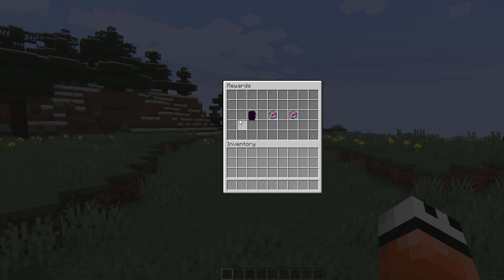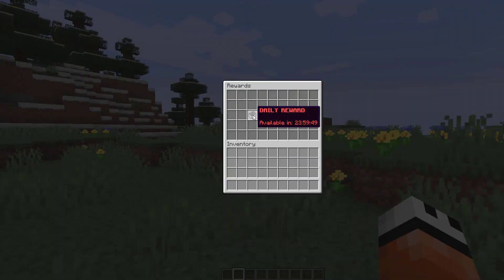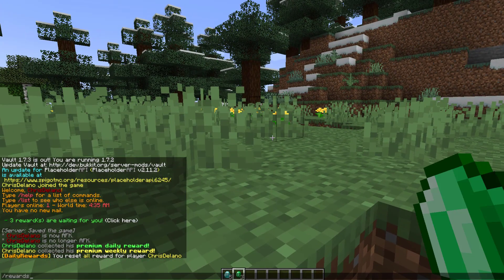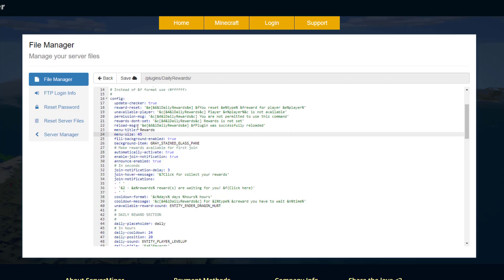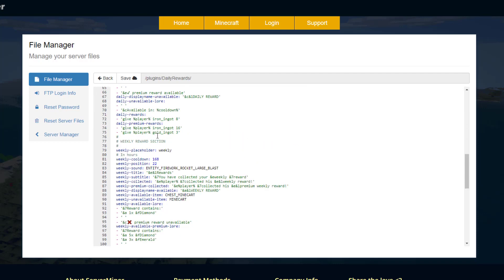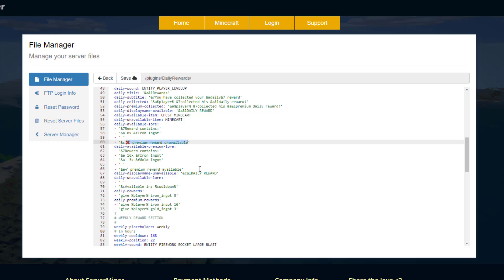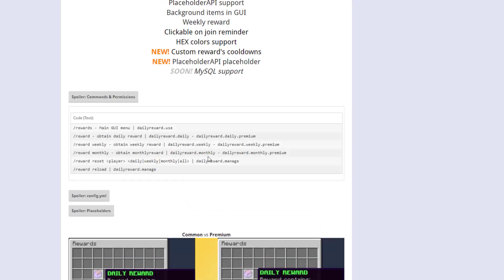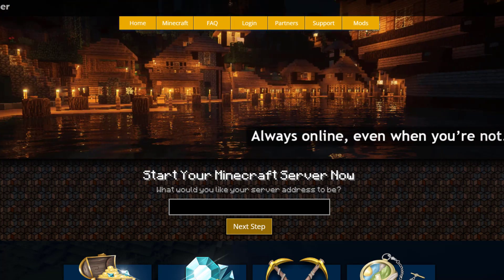Reward your players for logging on in Minecraft with Daily Rewards Plugin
This tutorial will show you how to use and customise the Daily Rewards Plugin on your Minecraft Server!

Error with a plugin? The best course of action is to:
1. Make sure you have the latest spigot version and plugin version
2. Check console for any errors
3. Contact the developer on spigot/discord
4. Alternatively try an older plugin version